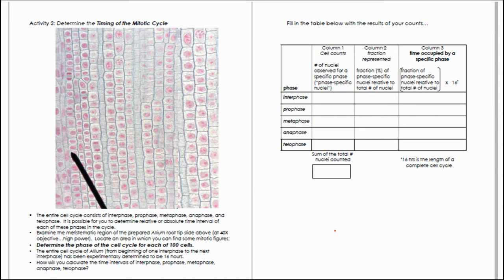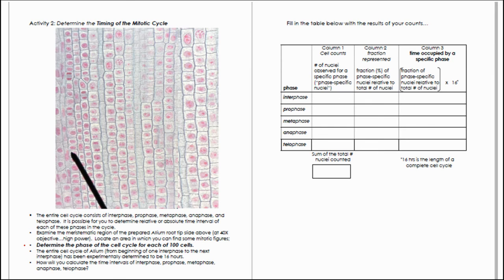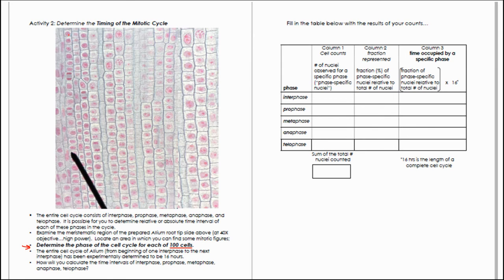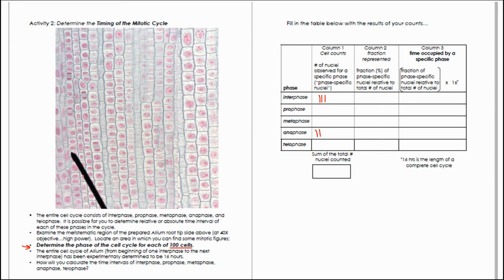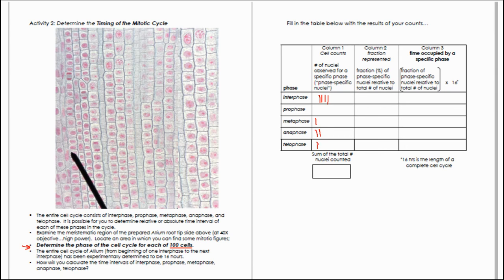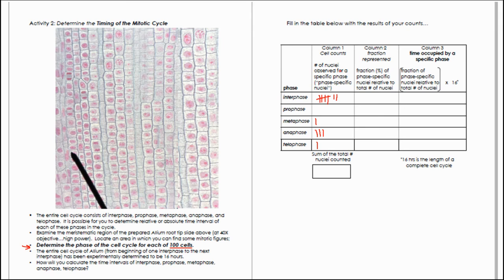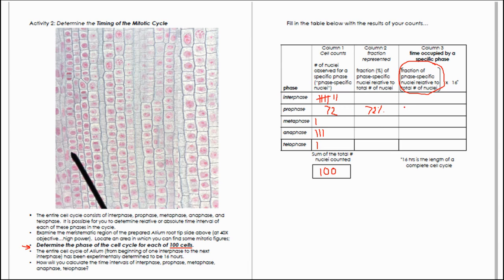BIO 113 SU2021 Lab Detail: timing of the mitotic cycle